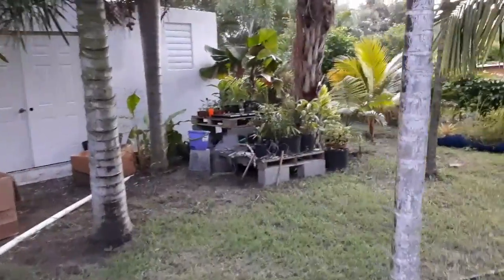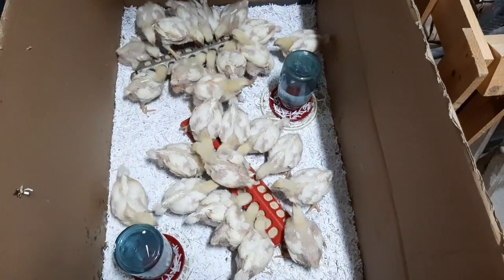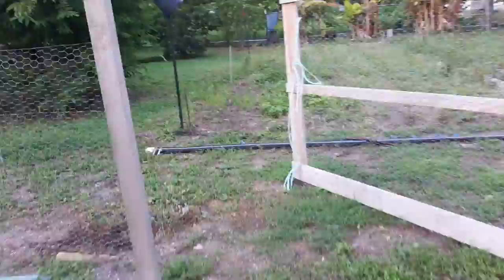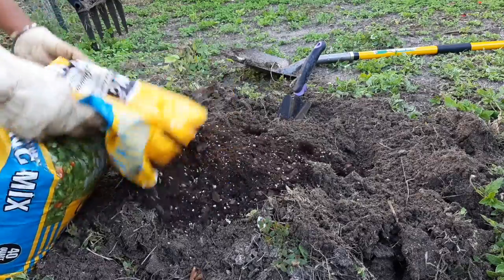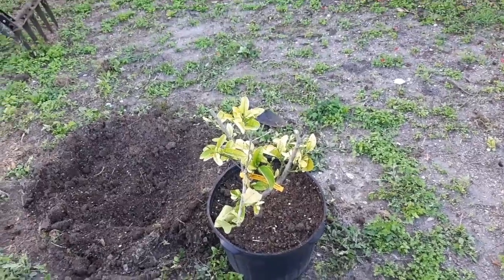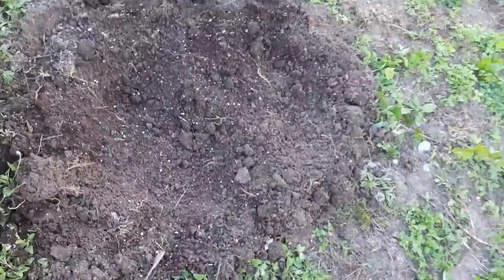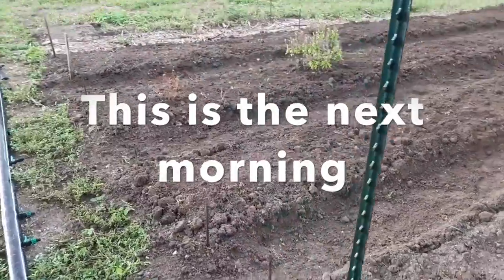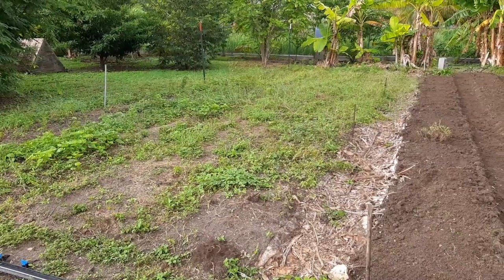Weekend Homesteading 39 of 2020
Featuring the cornish cross meat chickens, relaocating a graprfruit tree and bed weeding and preapartion for a new planting season.